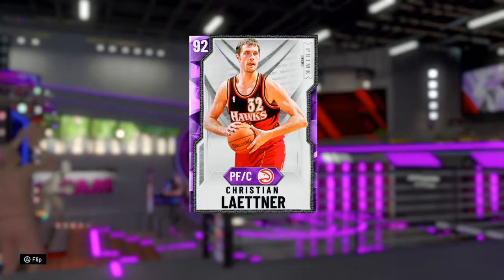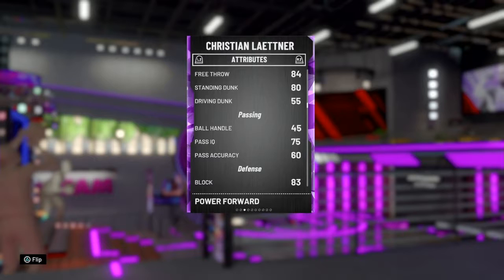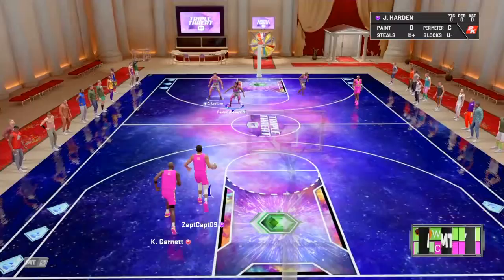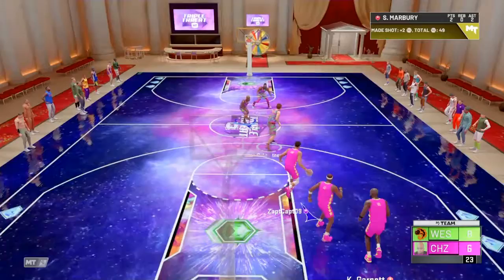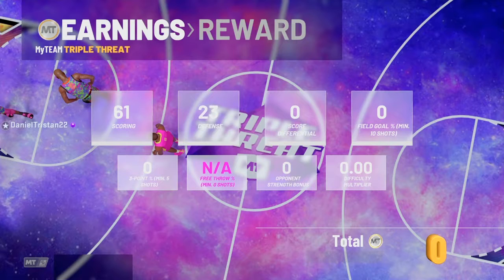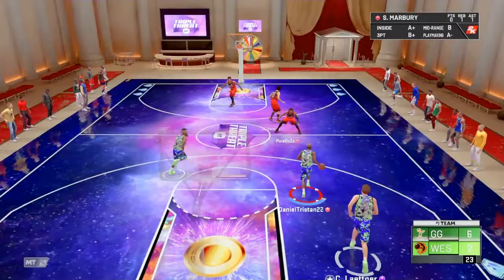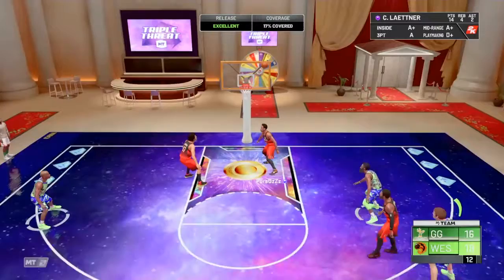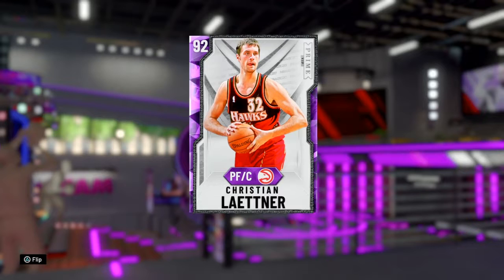Amythest Christian Laettner gameplay! His release is money!